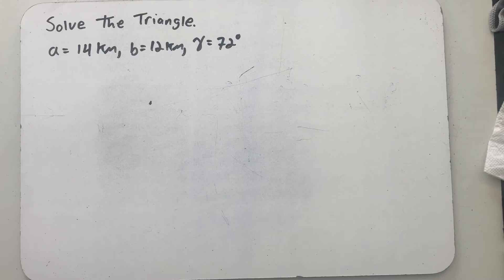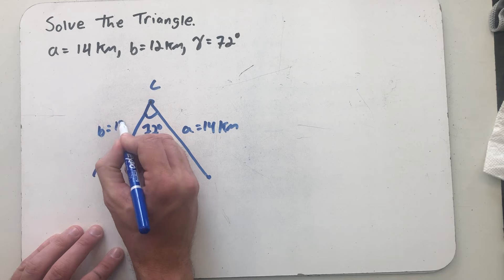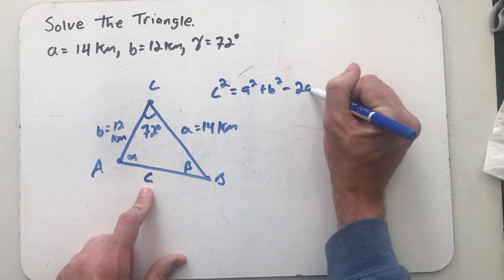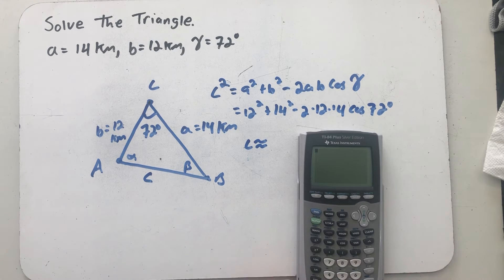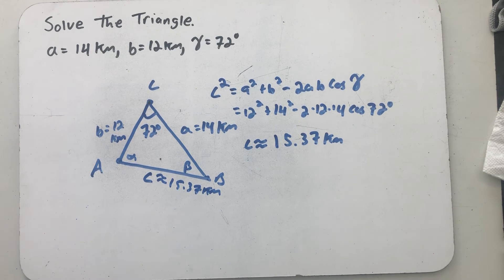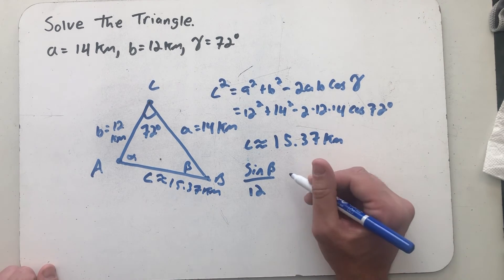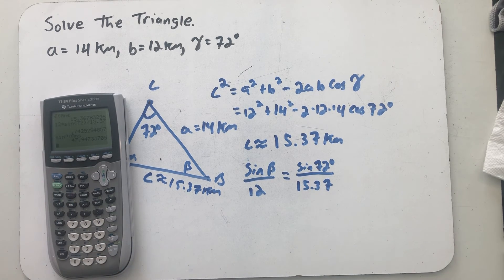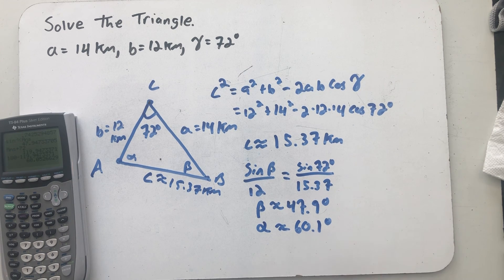Solving a side angle side triangle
We solve a SAS triangle using the law of cosines